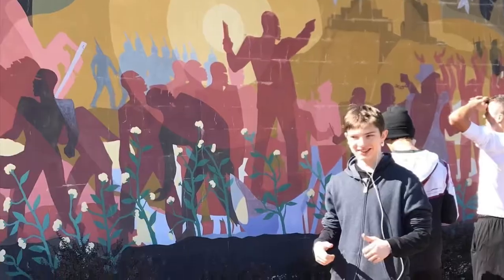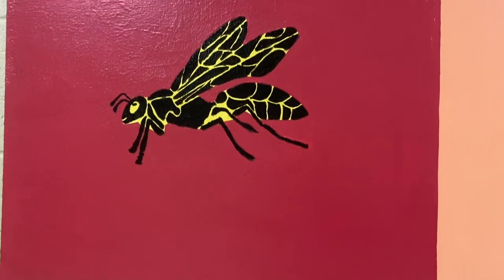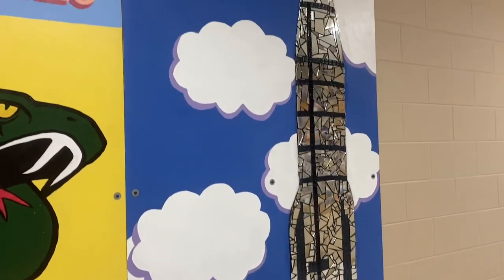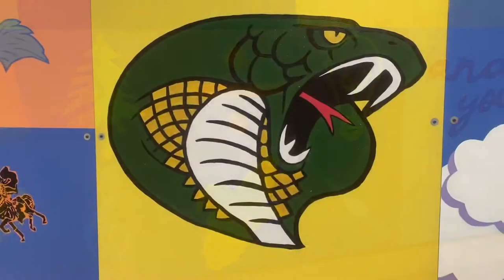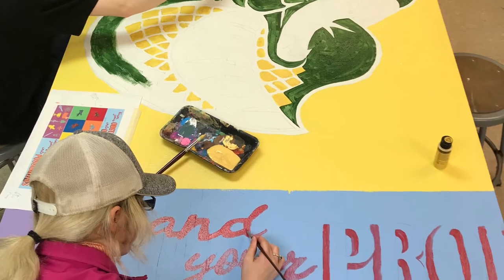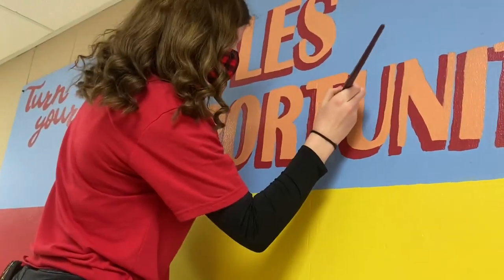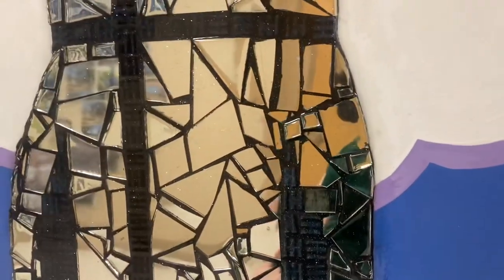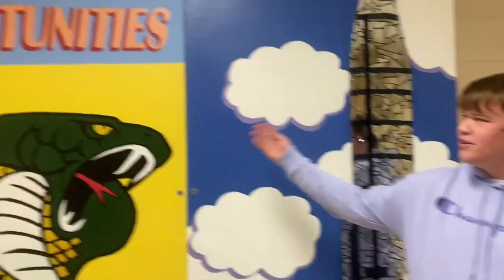Jackson Heights High School Mural 2020-21